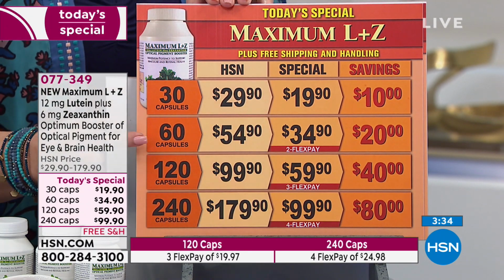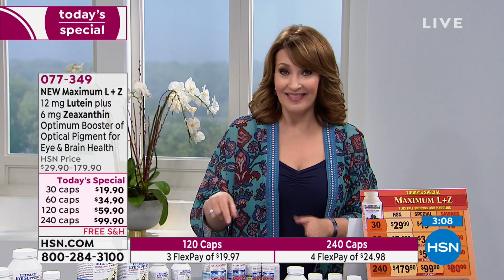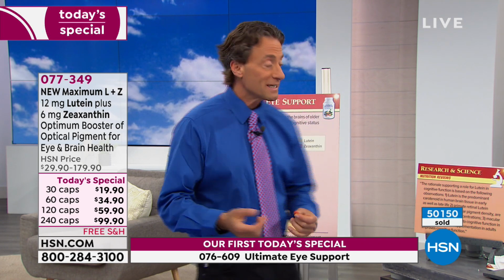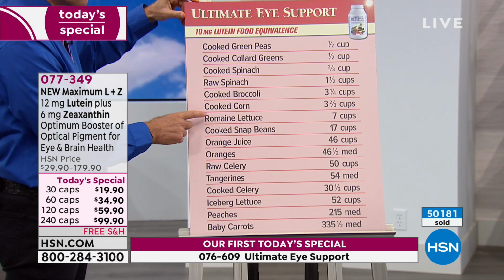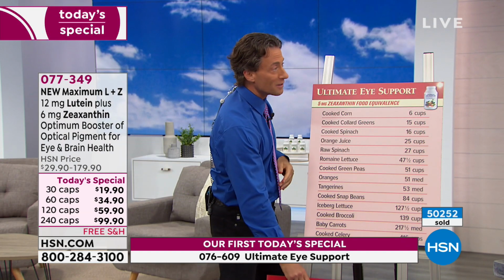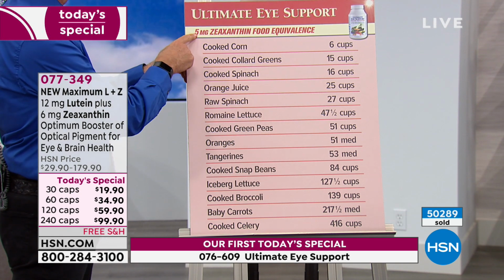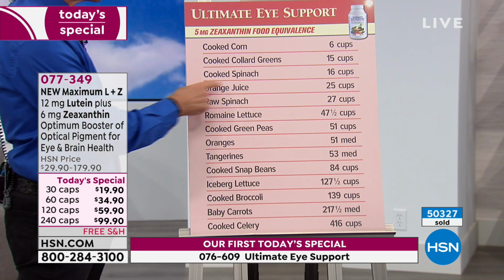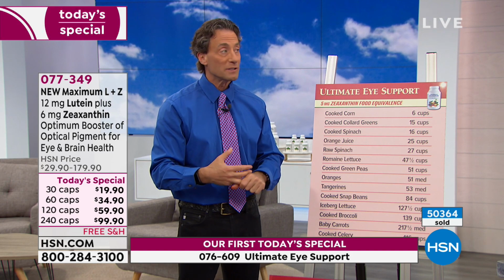Maximum L + Z 30 Capsules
Andrew Lessman Maximum L + Z
Andrew Lessman's Maximum L + Z is an ultrahigh potency blend of Lutein and Zeaxanthin (L + Z), two dietary ingredients that physicians and experts consider to be critical for eye health. Diets rich in L + Z have long been associated with superior vision and eye health.

L + Z are most highly concentrated in the retina and macula of the eye where their unique molecular structure allows them to protect these delicate tissues from highenergy radiation and oxidation. Their concentration in the macula is so high that they provide both its color and its name, since in Latin the macula is called the macula lutea or yellow spot. L + Z are also referred to as Optical Pigments, since they also play a key role in the eyes visual systems promoting visual acuity (sharpness of vision), as well as visual processing speed. Zeaxanthin also affords enhanced protection to the macula due to extremely high concentrations at the center of the retina.

In short, L + Z are at the top of any list of dietary ingredients that protect our eyes from a lifetime of normal agerelated changes. L + Z also protect the skin, but it is the brain where substantial recent research has shown Lutein to be associated with superior cognitive function, memory and verbal fluency with age. The body cannot make L + Z and the typical American diet provides so little that supplementation remains the only viable option of ensuring the vital protection these critical nutrients provide to our eyes, brain and skin.

                30 Andrew Lessman Maximum L+Z easytoswallow capsules